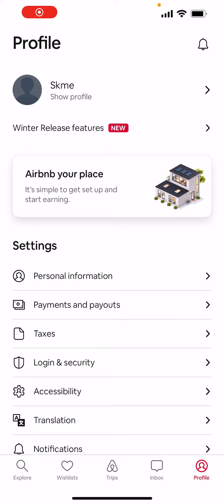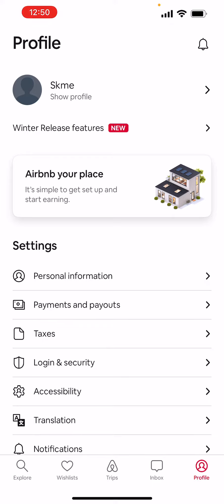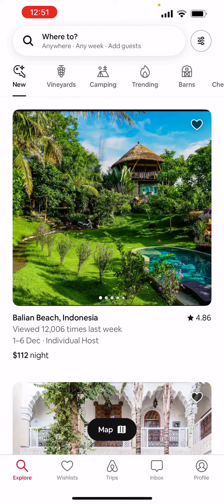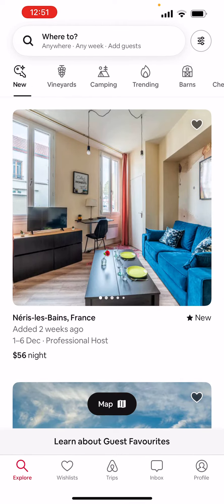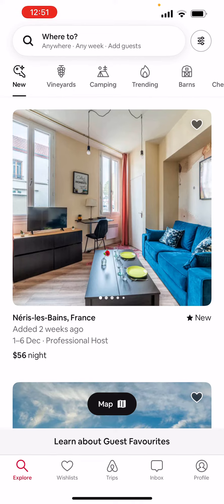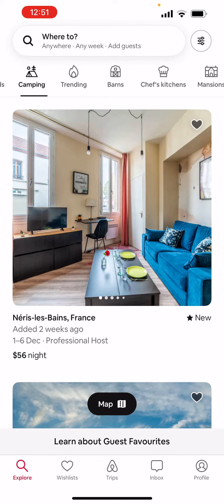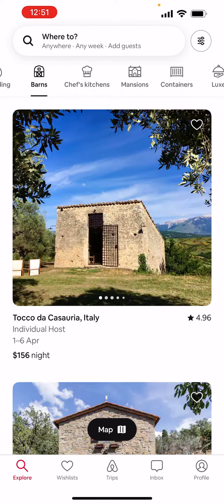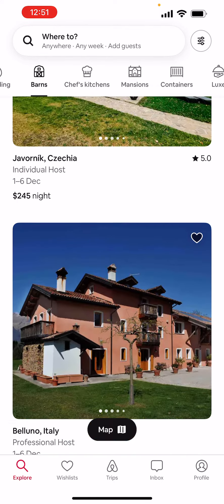How to find barns in Airbnb?